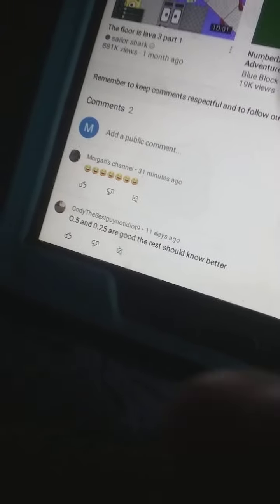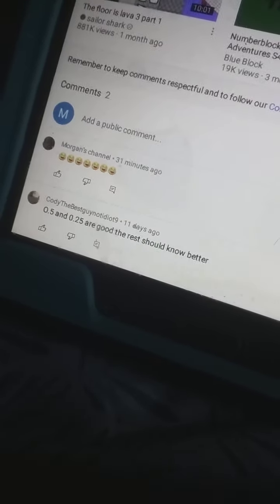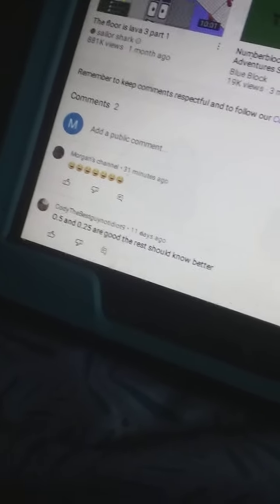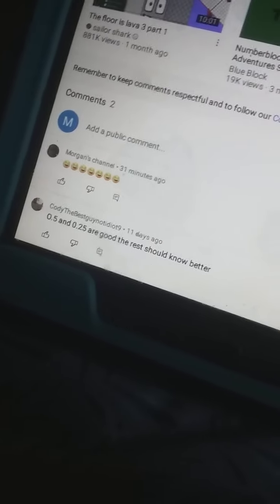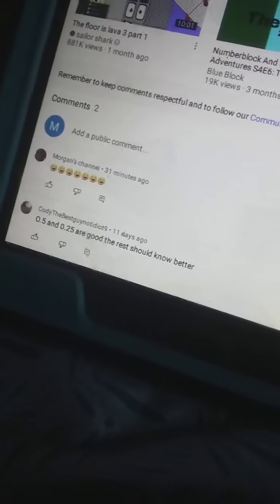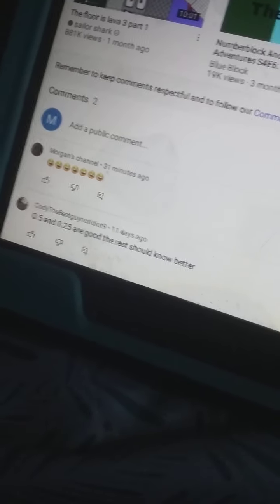the second one blew up my mind! This is too much silliness!😄 to🤣🤣🤣🤣🤣🤣🤣🤣🤣🤣🤣🤣🤣🤣🤣🤣🤣🤣🤣🤣🤣🤣🤣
too silly, kid made funnies